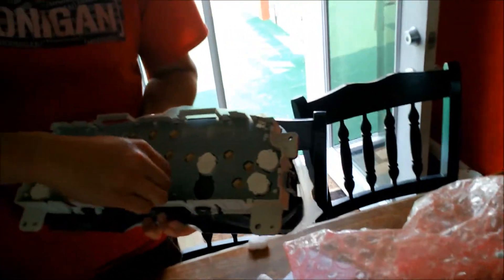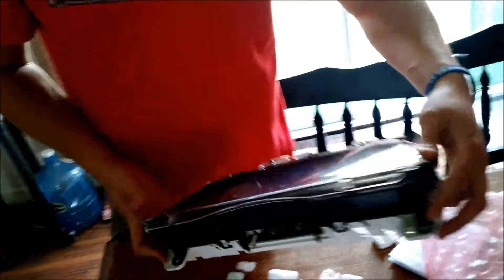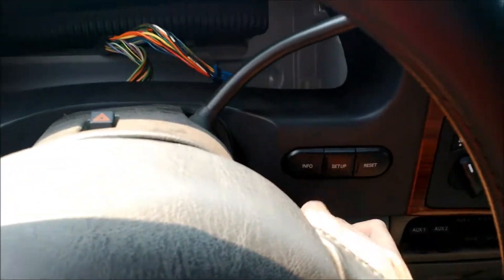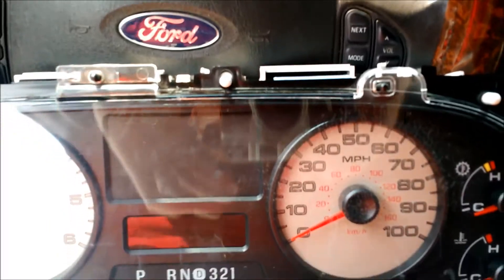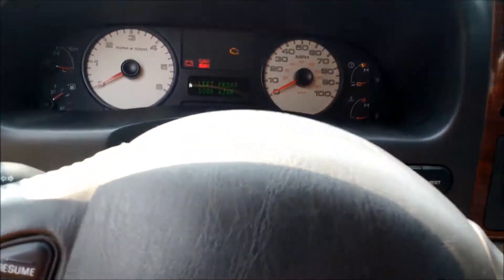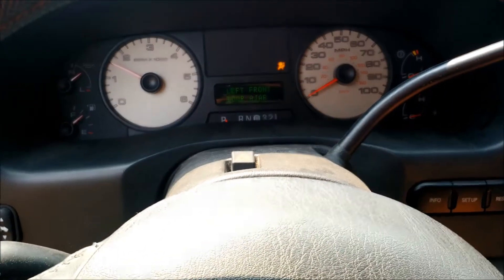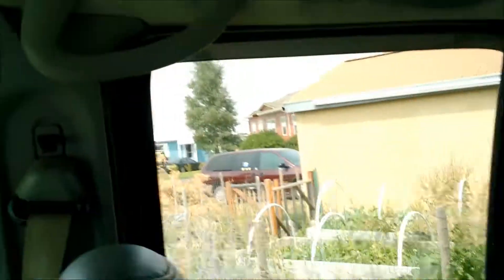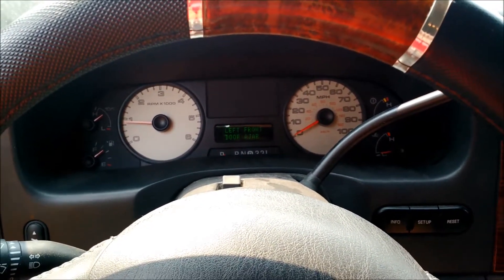New Update F350 Gauge Cluster Re Install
Just received an overnight package from the Circuit Board Medics with my rebuilt gauge cluster circuit board. My kids were just as excited as I was to open it and start installing and testing. This video is a followup to my last discussion video of the notorious Failing Gauge Cluster found in Ford F series and E series from 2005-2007 year models. There seems to be other makes and models that have this issue or similar issues. Why spend a fortune at  a dealer if you can self diagnose. Although I have to give credit to a Ford Mechanic that I know who moonlights on the side whom helped me diagnose exactly where the problem was coming from and that if I did take it into Ford it would have been Big $$$. Luckily with a little YouTube research and help from the Ford Forums and Enthusiast pages I found skimming the net I can help share with others common problems and how to save some $$$.